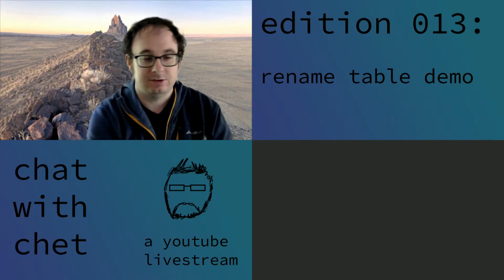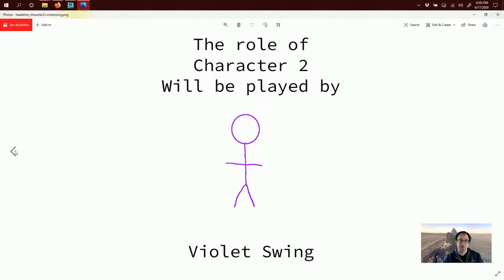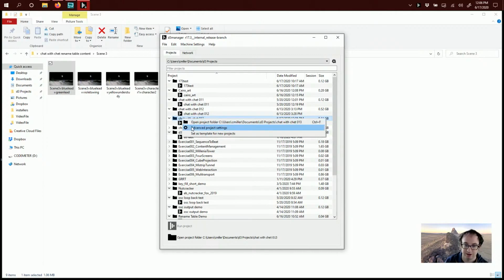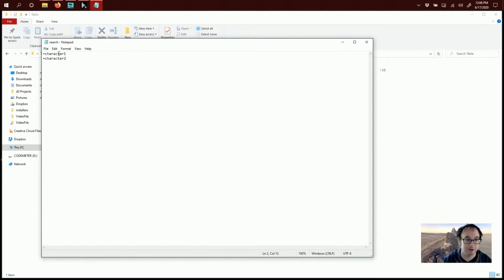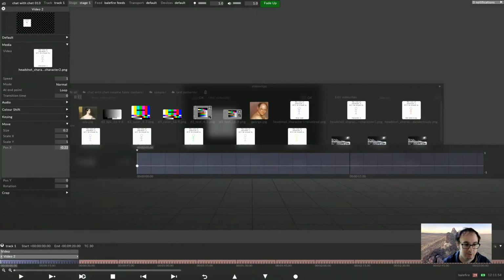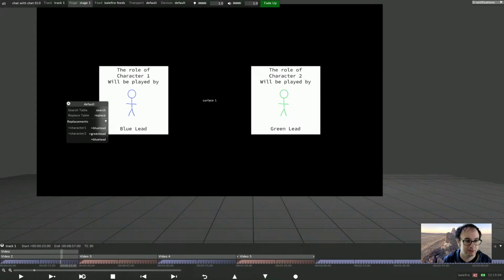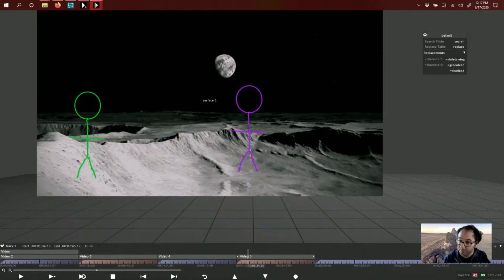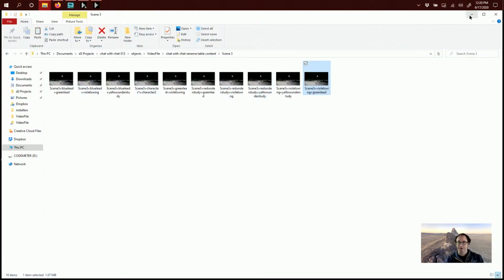chat with chet 013 - rename table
Demo of the rename table setup and use.